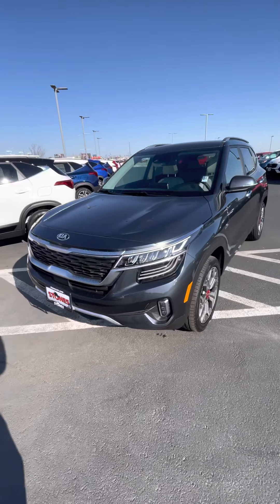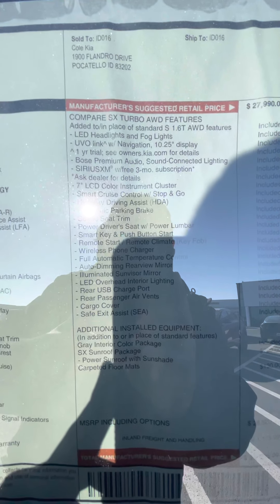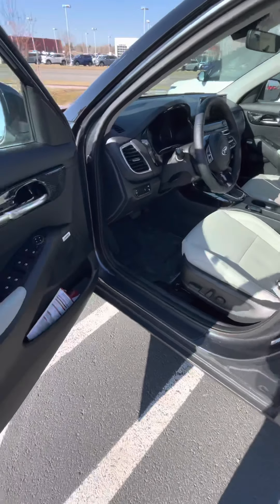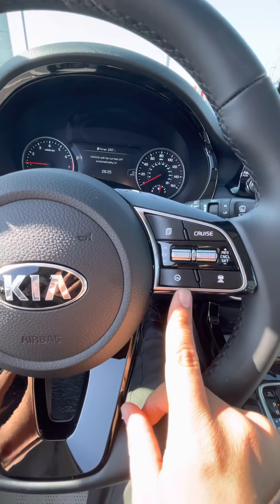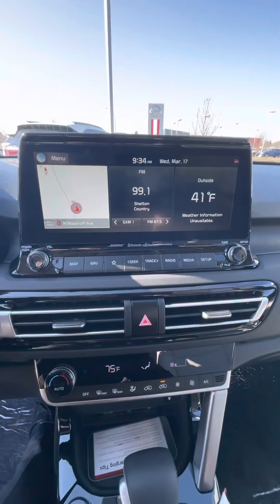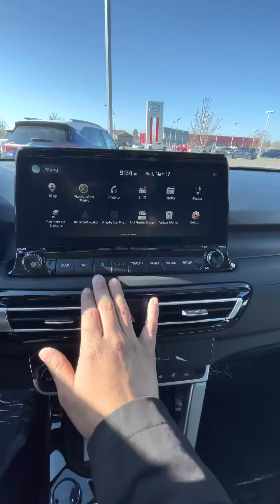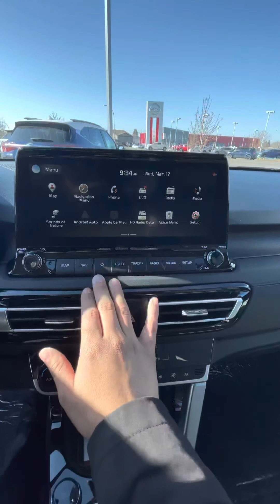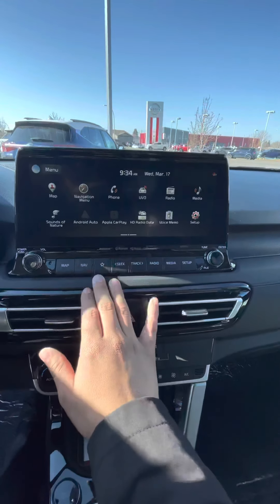2021 Kia Seltos Sx